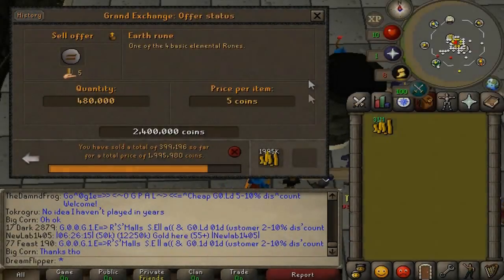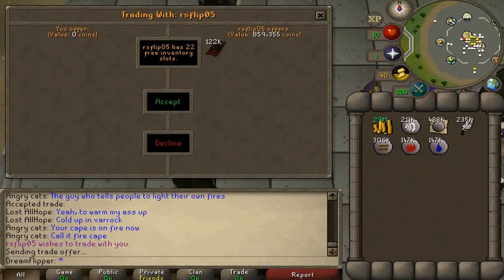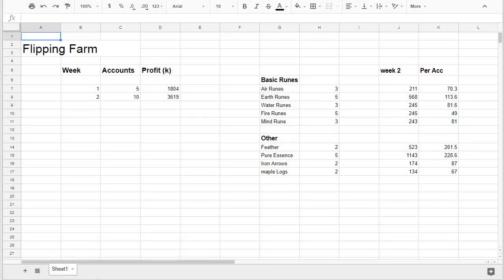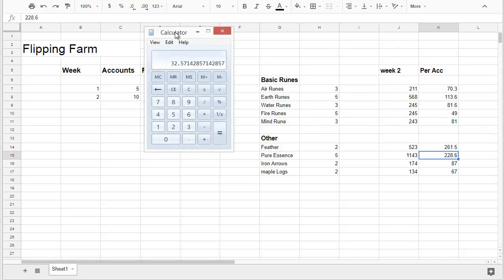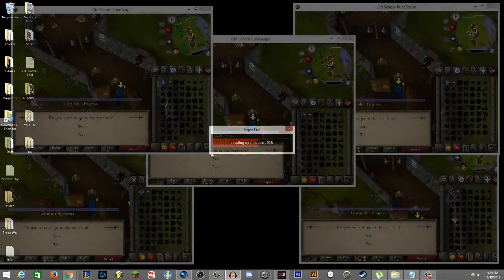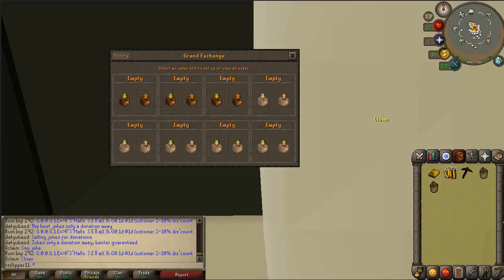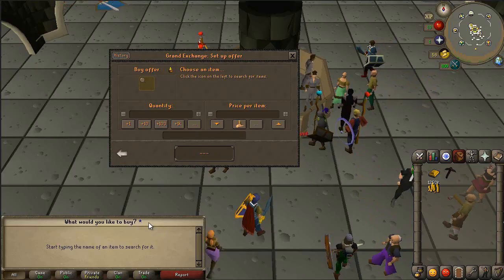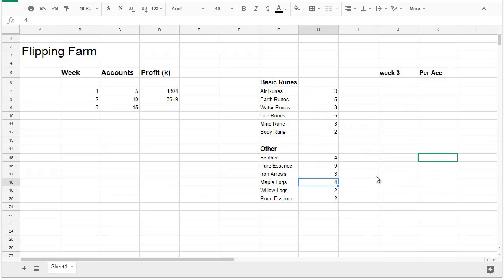Building an Insane 100 Account Flipping Farm! [Accounts 11 to 15] Flipping on 100 Accounts [OSRS]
Hey guys, and welcome to another episode of my 100 account flipping farm. Today is going to be accounts 11 -15.

Week 2 has been ridiculous. We have doubled our profit since week one, and are on course to be making over 10m a month. Today I am going to be adding on several new items. These include the rune essence, willow logs and body runes. While these items do have a lower volume, I am hoping that that will be countered by having less competition.

These 100 accounts are going to be a flipping farm for cheap f2p items. So items like fire runes, air runes, water runes, earth runes, arrows and pure essence. By having multiple accounts i should be able to bypass the buying limits and consistently get 1 gp margins with absolutely no risk.

Clan Chat:
"FlippingOSRS"

My Microphone

Screen Capture Program